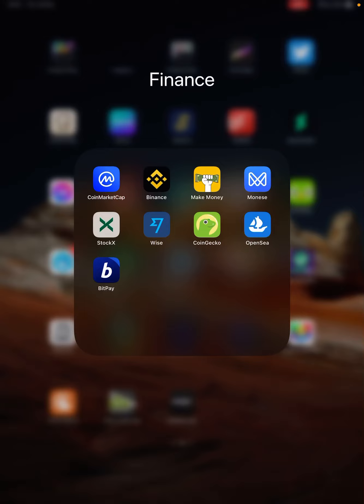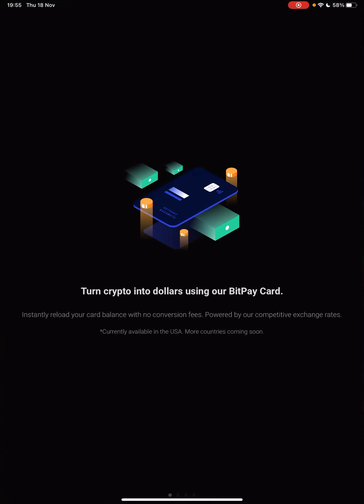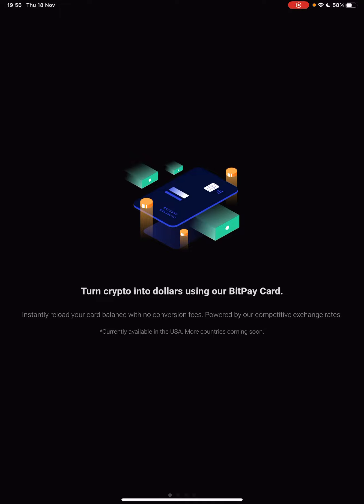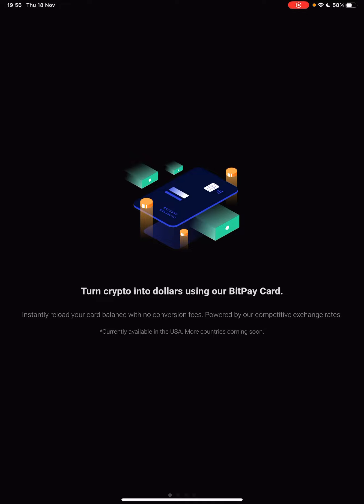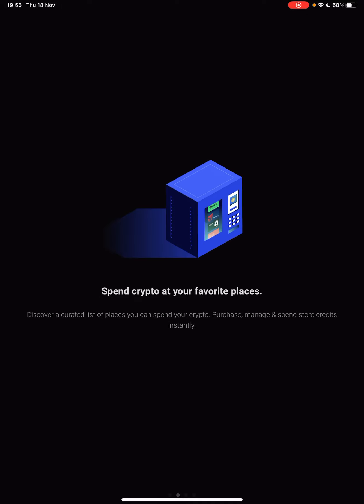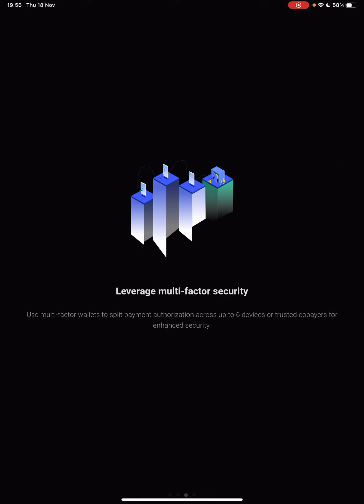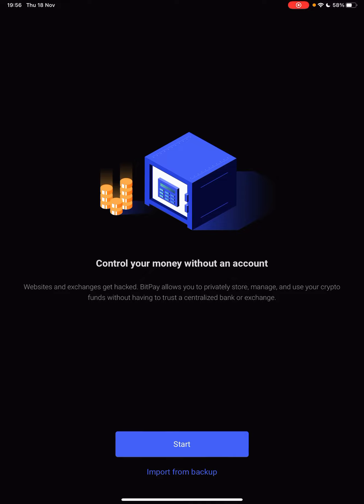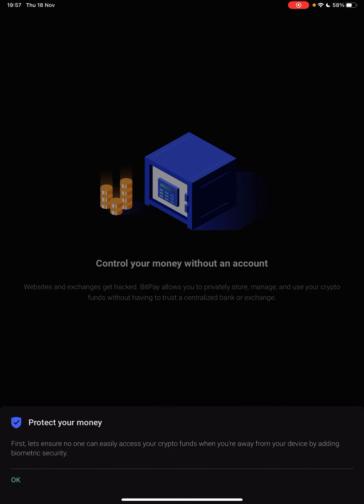How to turn crypto in Dollars on BitPay? - BitPay Tips